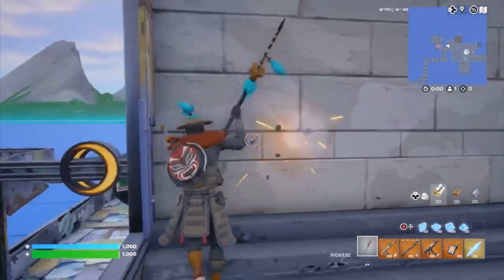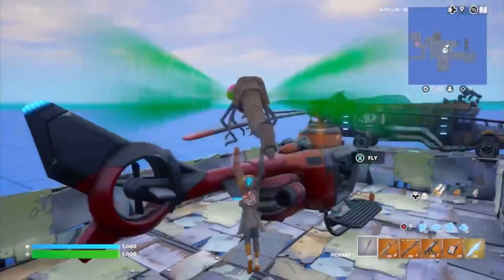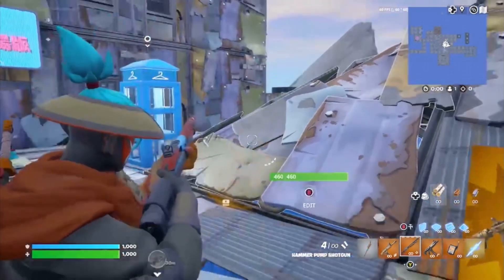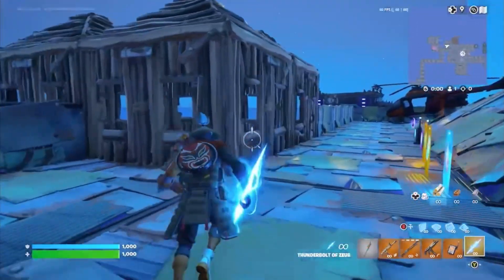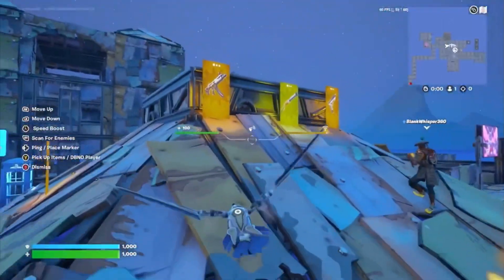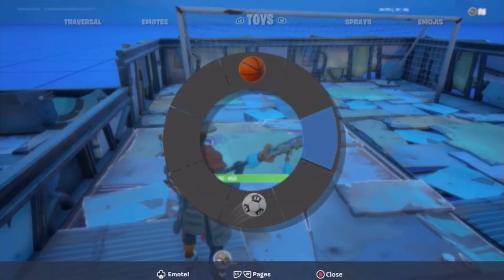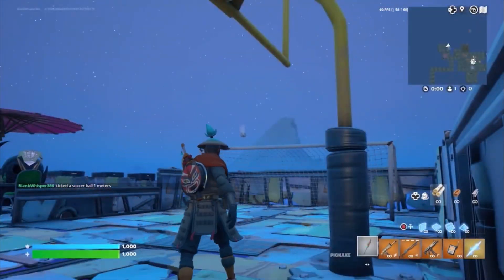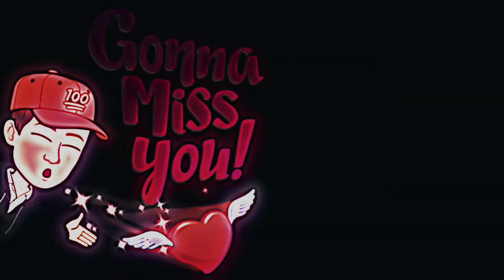June’s Fortnite Crew Pack Review (Jing)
Hi! It’s Blank Whisper Here!